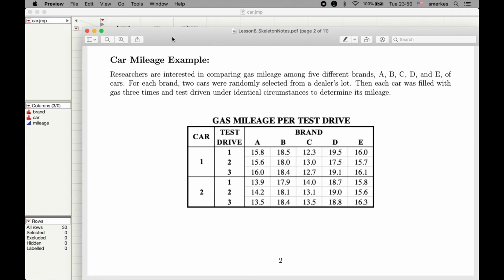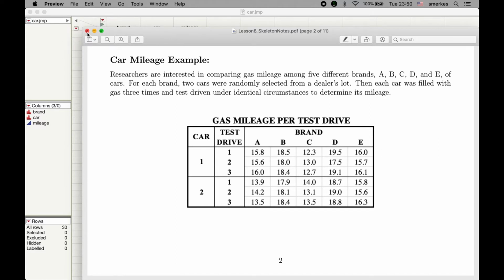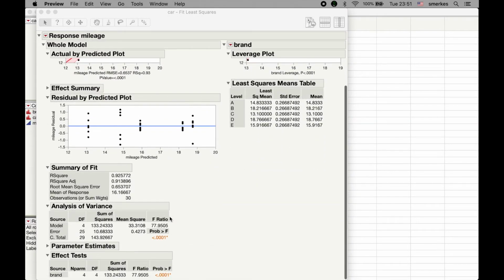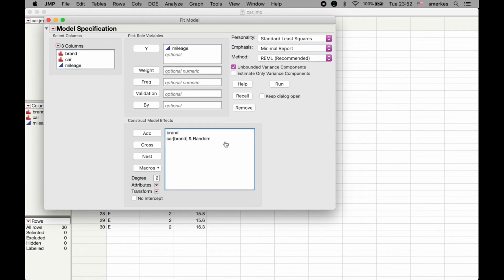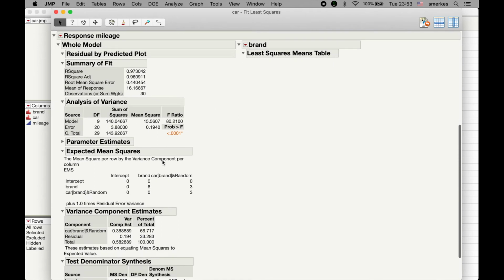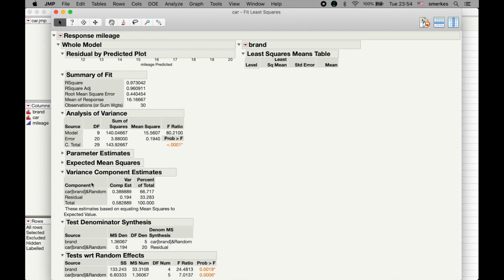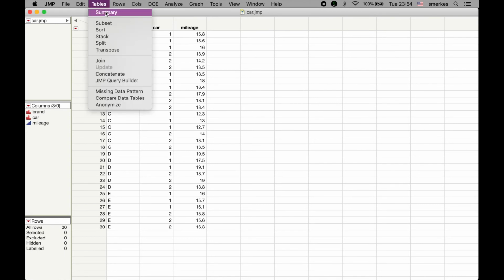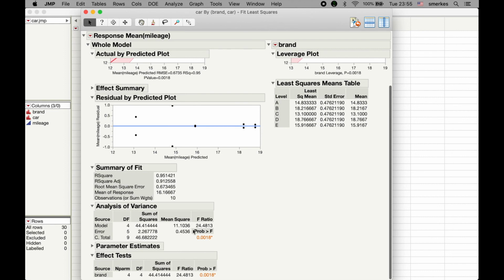Lesson 8 JMP Help: Subsampling